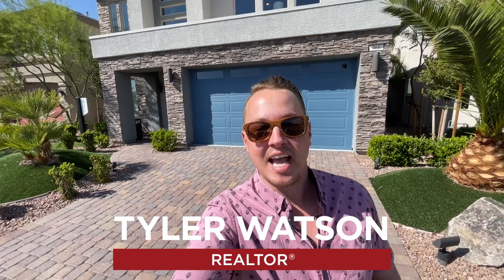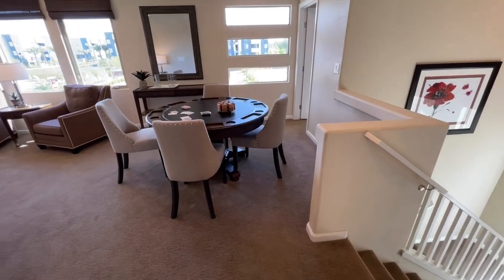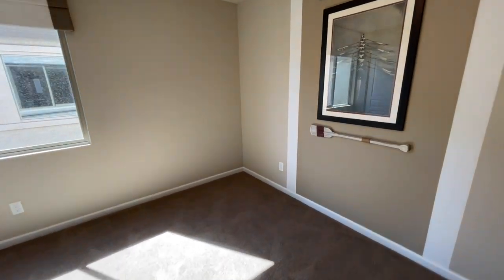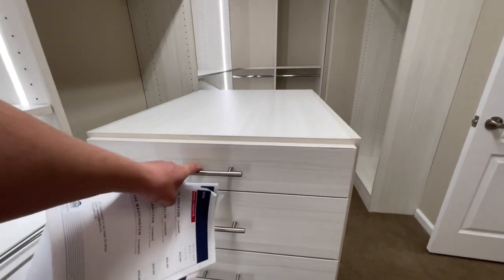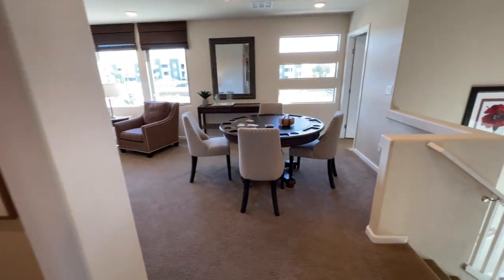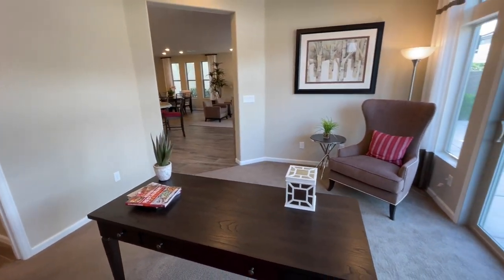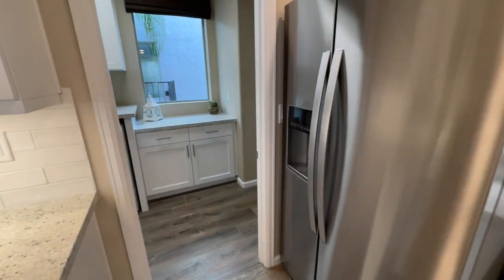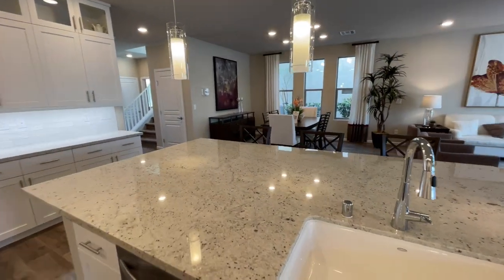New Homes For Sale Las Vegas 3000 square foot house 3-5 Bed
Code: D8938D66

Follow along with this amazing Franklin Model built by American West Homes located at Liberty in Las Vegas NV.
$624,880
3,021 square feet
3-5 Beds
2.5-3.5 Baths

Henderson Realtor
Summerlin Realtor

The Real Estate by Lux-Inspira